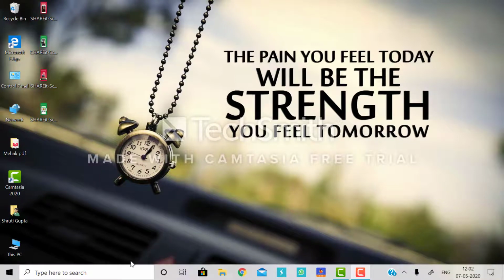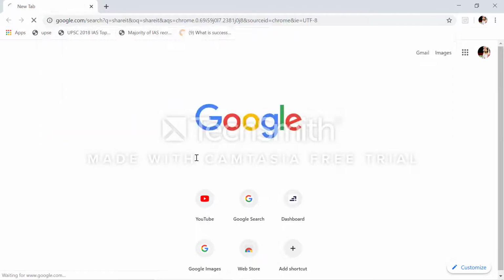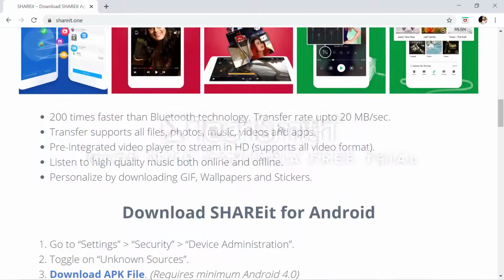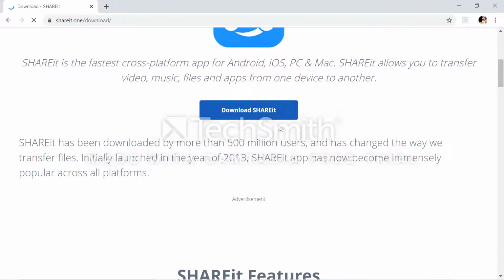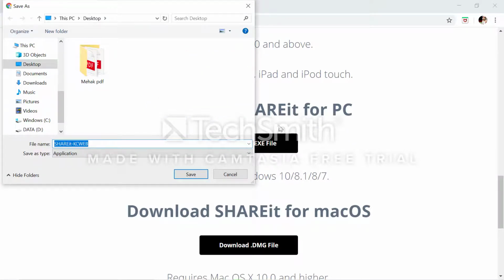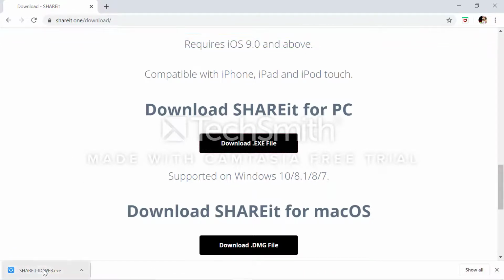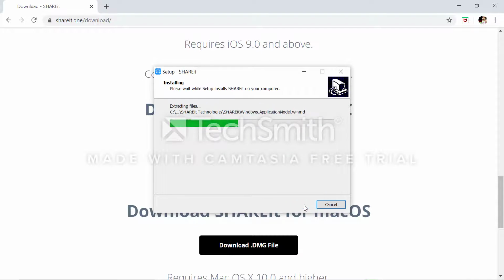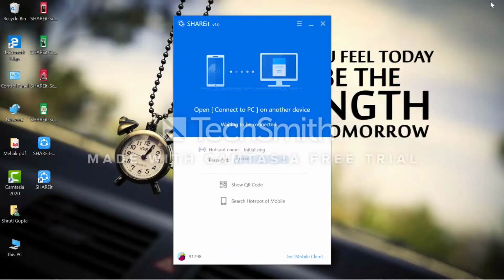How to share data wirelessly from pc to android/IOS/macOS without root and internet//updated //2020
Share files wirelessly from PC or laptop
How to share all the files between mobile and computer without using a USB Cable , this video is all about wirelessly transfer files between computer and mobile for free.
Without USB cable, internet,root,internet data
only with one app - shareit
In This Tutorial, I will be Showing You How To Download And Install SHAREit On Windows ||2020||
SHAREit एंड्रॉइड, iOS, पीसी और मैक के लिए सबसे तेज क्रॉस-प्लेटफॉर्म ऐप है। SHAREit आपको एक डिवाइस से दूसरे डिवाइस में वीडियो, म्यूजिक, फाइल्स और ऐप्स ट्रांसफर करने की सुविधा देता है।

We hope this video will help you… Please let us know your experience with this video by commenting below.

हमें उम्मीद है कि यह वीडियो आपकी मदद करेगा ... कृपया हमें नीचे टिप्पणी करके इस वीडियो के साथ अपने अनुभव को बताएं।

shareit,how to download shareit,how to share files from pc to mobile,app for sharing data from pc to mobile,share files wirelessly Without USB cable,tech learning,share data wirelessly from pc to android/IOS/macOS without root and internet,2020 tech video by A to z,A to Z video,learn computer,share files from laptop to mobile,share files from mobile to laptop